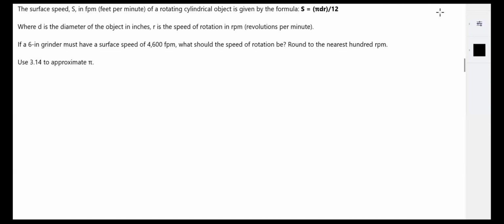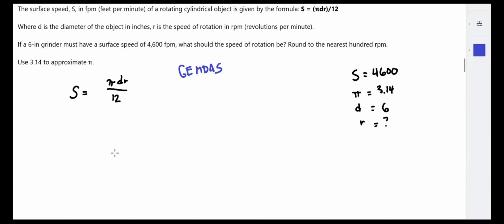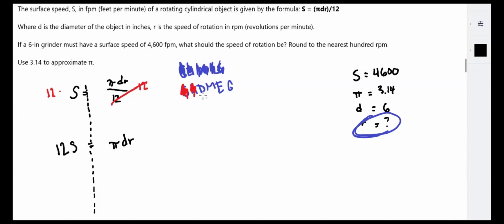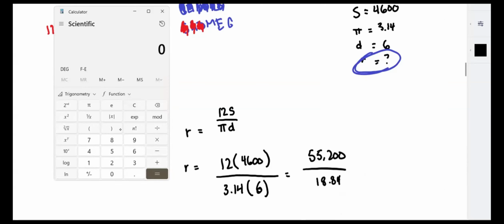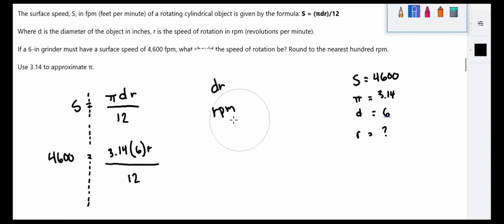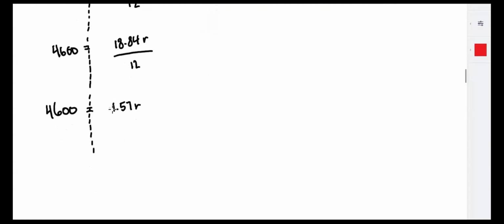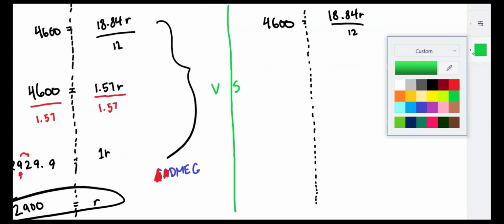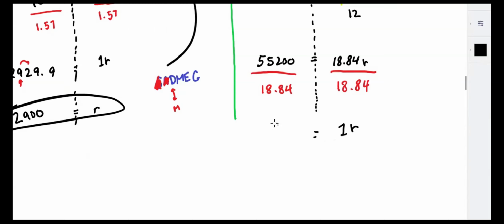Solving for an unknown value (MAT 107, algebra)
Additional resources sourced from around the web:

Why all the letters in algebra?

Solving basic equations; explanations, examples, and practice.